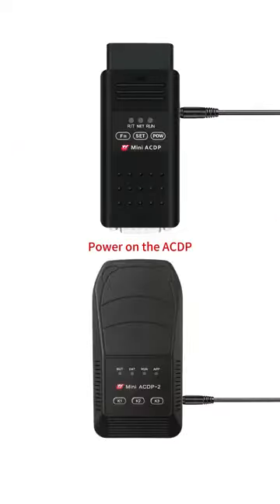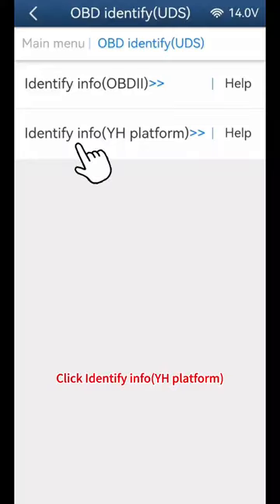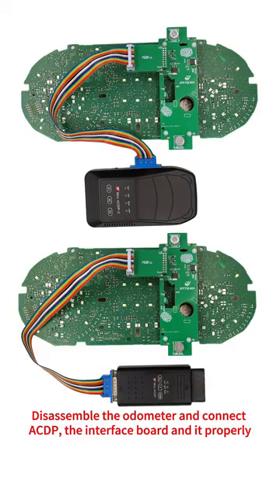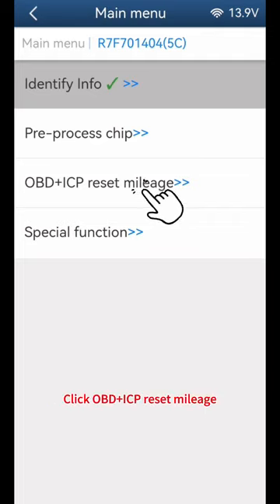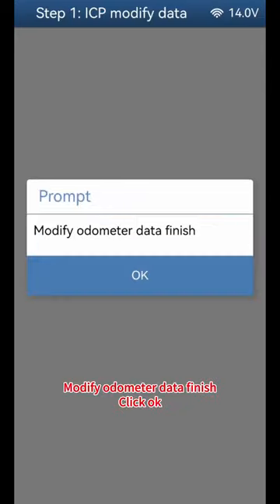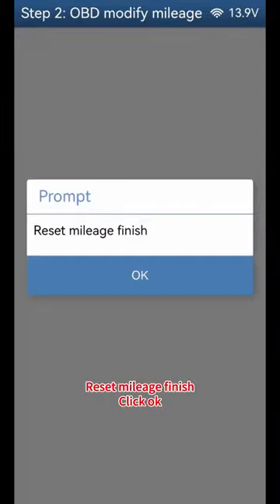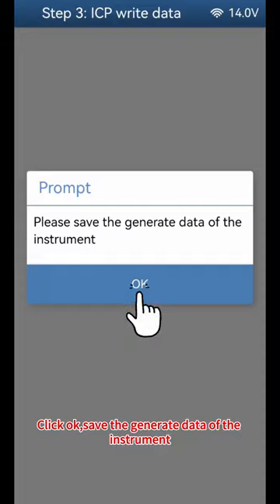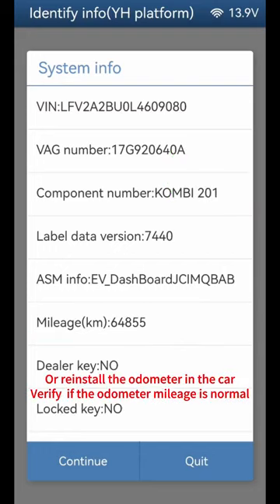Yanhua ACDP Module 34 Correct VW MQB 1404 Mileage (by YH-OBD Platform)- ACDP2.EU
Yanhua ACDP/ACDP2 with Module 34 and YH-OBD Platform can correct mileage for VW MQB dashboard chip of RF7F01404/1406 on bench, no need to assemble the dashboard back to car for OBD operation.

Yanhua ACDP Module 34 Function:
1: Support IMMO and mileage correction for the 4th generation instrument with D70F3423+95320 chip model.
2: Supports IMMO and mileage correction for D70F3426+95128 chip model MQB 5A instrument.
3: Supports IMMO and mileage correction for RH850 series R7F701401,  R7F701402,  R7F701407 chip model 5A instruments.
4: Support mileage correction for RH850 series R7F701401,  R7F701402,  R7F701404,  R7F701406,  R7F701407 chip model 5C instrument.
5: For 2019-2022 VW Polo/VW Virtue, need to buy R7F701402-B Interface Board extra
6: For VW MQB 5D, Golf 8, Teramont, Viloran, Tavendor, Lamando, Tiguan L…mileage correction, need to buy R7F701401/21-5D Interface Board extra

Optional Accessories You May Need:
Yanhua VW MQB YH-OBD Platform
1: Supports VW MQB dashboard to light up and read info independently
2: Supports VW MQB dashboard chip of RF7F01404/1406 to complete the mileage correction on the MQB YH-OBD platform, thus no need to assemble the dashboard back to car for OBD operation.